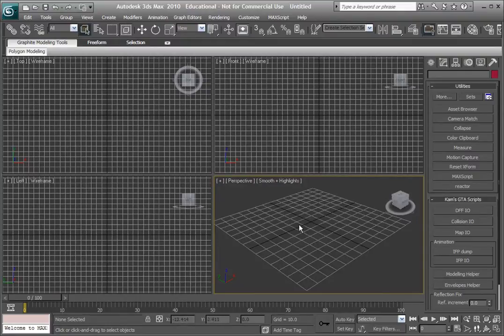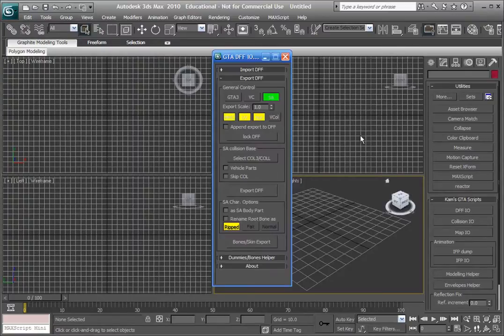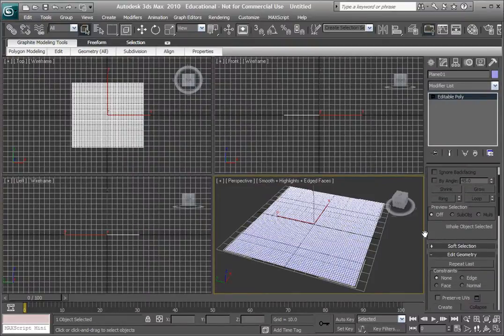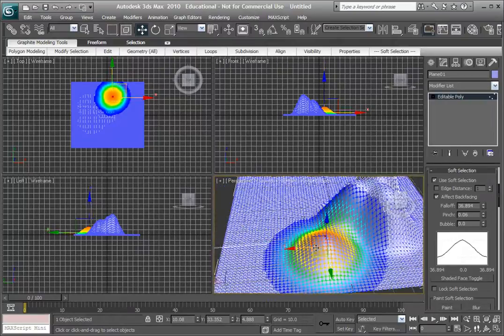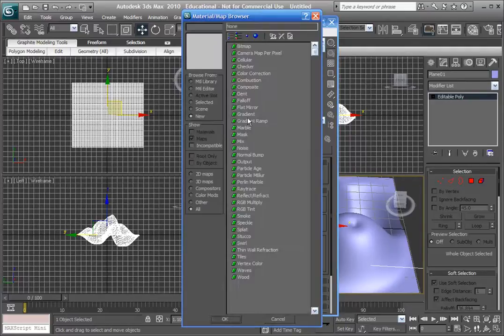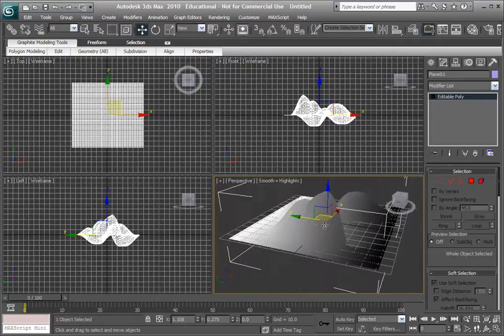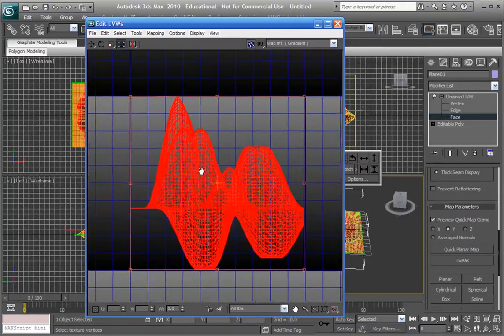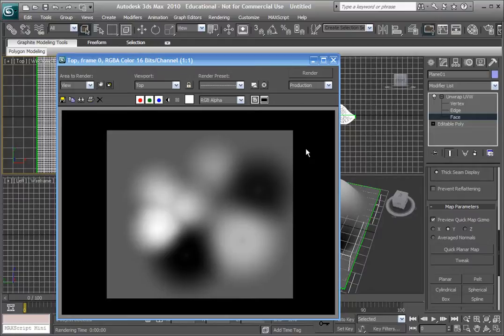How To Create Your Own Heightmaps In 3Ds MAX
Sorry guys! This isn't a GTA related tut. I'm uploading one NOW though!! :DD